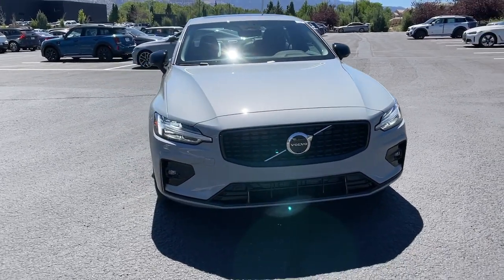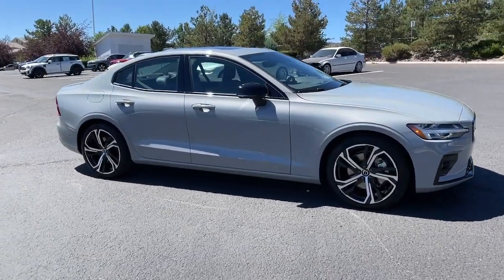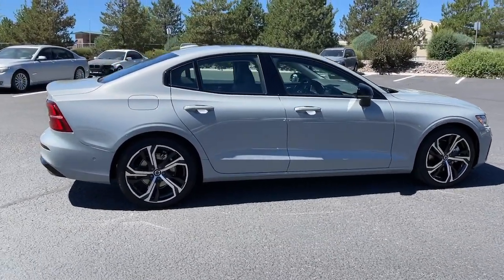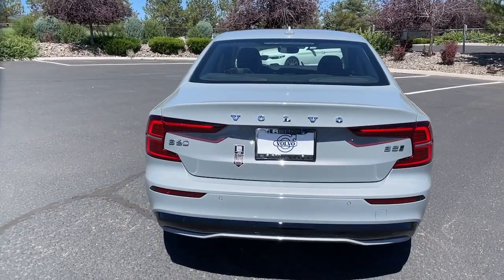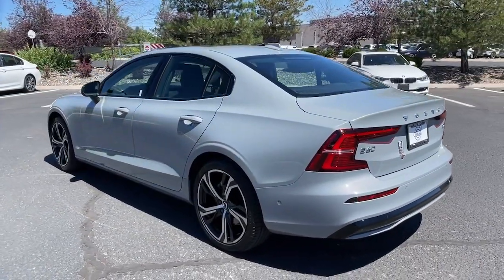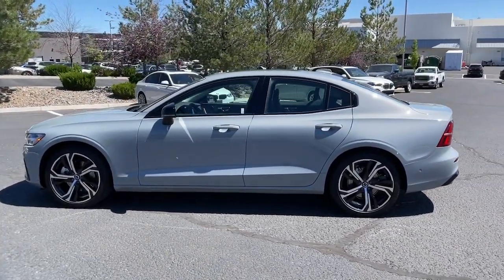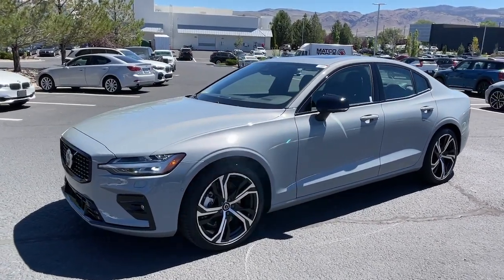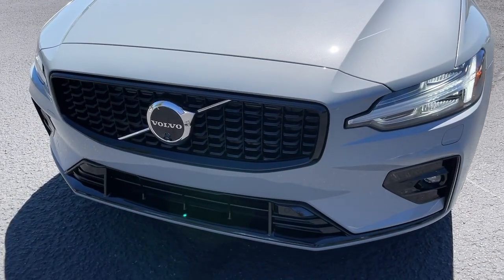2024 Volvo S60 Reno, Carson City, Sparks 716509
Gray New 2024 Volvo S60 Plus Dark Theme available in 11555 S. Virginia Street, Reno, Nevada at Bill Pearce Motors. Servicing the Reno, Carson City, Sparks, NV area.

Wheels: 18 5-Spoke Black Diamond-Cut Alloy,Heated Front Bucket Seats,Leather Seating Surfaces,Radio: High Performance Audio,4-Wheel Disc Brakes,Adaptive Cruise Control,Air Conditioning,Electronic Stability Control,Front Bucket Seats,Front Center Armrest,Leather Shift Knob,Tachometer,ABS Brakes,Alloy wheels,Anti-whiplash front head restraints,Auto-dimming door mirrors,Automatic Climate Control,Brake Assist,Bumpers: body-color,LED Headlights with Cornering,Driver door bin,Driver vanity mirror,Dual front impact airbags,Dual front side impact airbags,Four wheel independent suspension,Front anti-roll bar,Front Dual Zone Automatic Climate Control,LED Fog Lights,Front reading lights,Fully Automatic Headlights,Garage door transmitter: HomeLink,Genuine wood dashboard insert,Heated Mirrors and Washer Jets,Heated front seats,Illuminated Entry,Knee airbag,Nappa  Leather Steering Wheel,Low Tire Pressure Warning,Memory seat,Occupant sensing airbag,Outside temperature display,Overhead airbag,Overhead console,Alarm System,Passenger door bin,Passenger vanity mirror,Power Door Mirrors,Power driver seat,Panoramic Moonroof,Power passenger seat,Power steering,Power windows,Radio data system,Rain Sensing Wipers,Rear anti-roll bar,Rear fog lights,Rear reading lights,Rear seat center armrest,Rear window defroster,Comfort Access Keyless Entry,Security system,Speed control,Split folding rear seat,Steering wheel mounted audio controls,Telescoping steering wheel,Tilt steering wheel,Traction Control,Trip computer,Turn signal indicator mirrors,Variably intermittent wipers,Auto-dimming Rear-View mirror,10 Speakers,AM/FM radio: SiriusXM,Apple CarPlay,Rear View Camera,Auto High-beam Headlights,Emergency communication system: Volvo Cars App w/4 Year Subscription,Turbocharged,All Wheel Drive,Power Steering,ABS,4-Wheel Disc Brakes,Brake Assist,Brake Actuated Limited Slip Differential,Aluminum Wheels,Tires - Front Performance,Tires - Rear Performance,Temporary Spare Tire,Sun/Moonroof,Generic Sun/Moonroof,Panoramic Roof,Heated Mirrors,Power Mirror(s),Integrated Turn Signal Mirrors,Power Folding Mirrors,Rear Defrost,Intermittent Wipers,Variable Speed Intermittent Wipers,Rain Sensing Wipers,Daytime Running Lights,Automatic Headlights,Headlights-Auto-Leveling,LED Headlights,Fog Lamps,Automatic Highbeams,AM/FM Stereo,Satellite Radio,MP3 Player,Steering Wheel Audio Controls,Telematics,Auxiliary Audio Input,HD Radio,Smart Device Integration,Requires Subscription,Bluetooth Connection,Power Driver Seat,Power Passenger Seat,Bucket Seats,Heated Front Seat(s),Driver Adjustable Lumbar,Passenger Adjustable Lumbar,Seat Memory,Pass-Through Rear Seat,Rear Bench Seat,Adjustable Steering Wheel,Trip Computer,Power Windows,WiFi Hotspot,Leather Steering Wheel,Keyless Entry,Power Door Locks,Keyless Start,Keyless Entry,Power Door Locks,Universal Garage Door Opener,Cruise Control,Adaptive Cruise Control,Climate Control,Multi-Zone A/C,A/C,Woodgrain Interior Trim,Leather Seats,Auto-Dimming Rearview Mirror,Driver Vanity Mirror,Passenger Vanity Mirror,Driver Illuminated Vanity Mirror,Passenger Illuminated Visor Mirror,Floor Mats,Mirror Memory,Keyless Start,Remote Engine Start,Requires Subscription,Power Windows,Power Door Locks,Trip Computer,Pass-Through Rear Seat,Security System,Immobilizer,Cruise Control Steering Assist,Traction Control,Stability Control,Traction Control,Front Side Air Bag,Blind Spot Monitor,Lane Departure Warning,Lane Keeping Assist,Lane Departure Warning,Front Collision Mitigation,Driver Monitoring,Rear Collision Mitigation,Rear Parking Aid,Aerial View Display System,Tire Pressure Monitor,Driver Air Bag,Passenger Air Bag,Front Head Air Bag,Rear Head Air Bag,Passenger Air Bag Sensor,Knee Air Bag,Child Safety Locks,Back-Up Camera